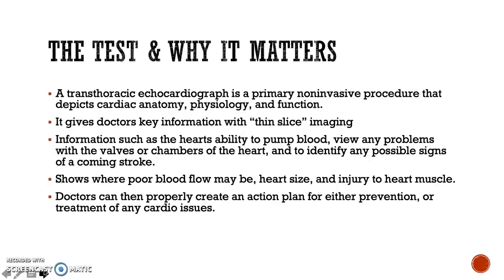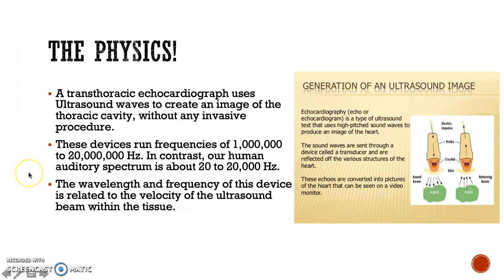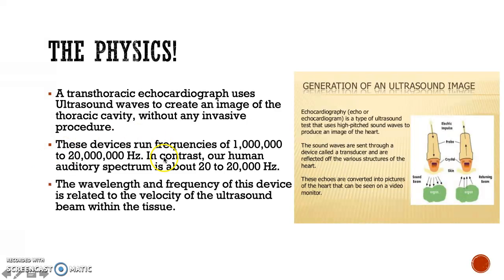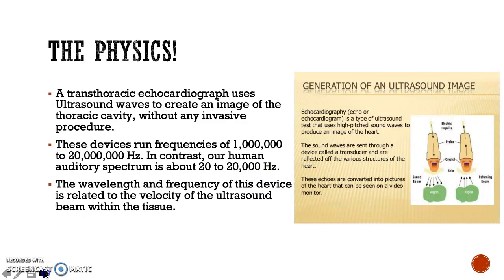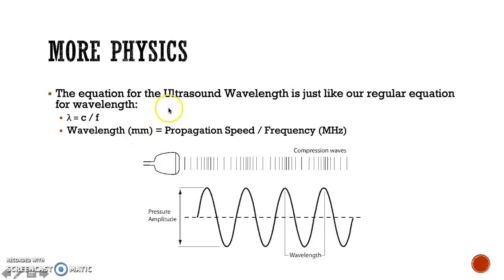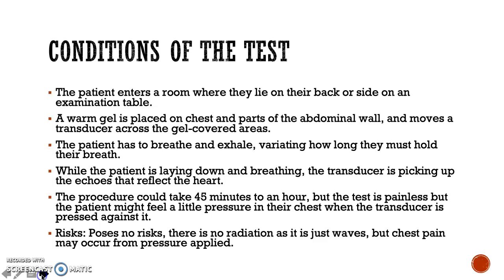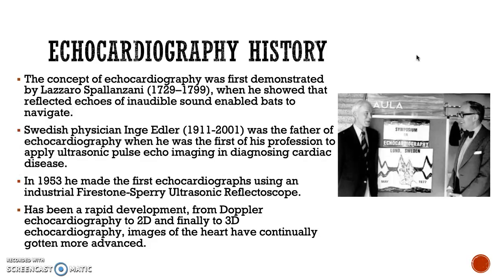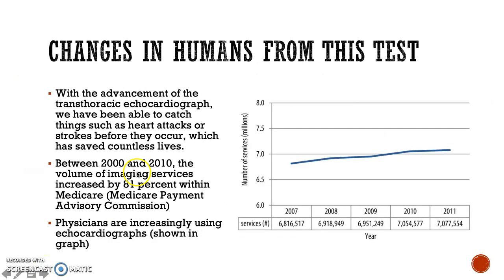Transthoracic Echocardiography Gabriel Meriwether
My Physics presentation on Transthoracic Echocardiography. Extra Credit. Spring Semester 2019.